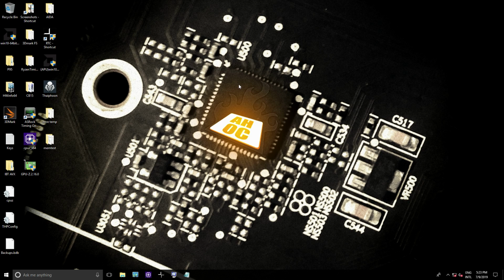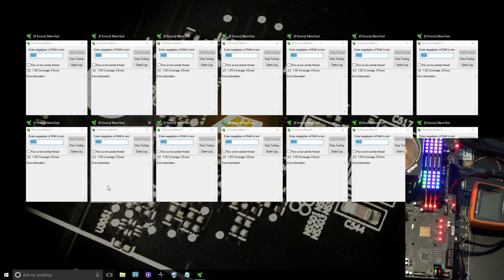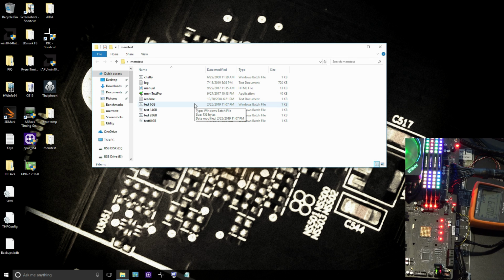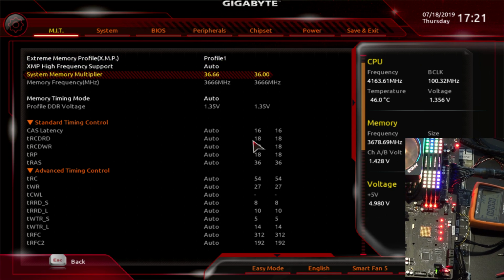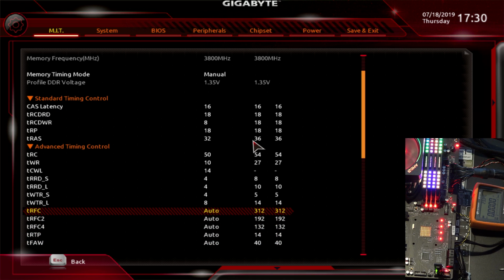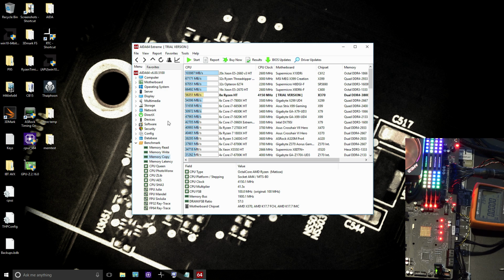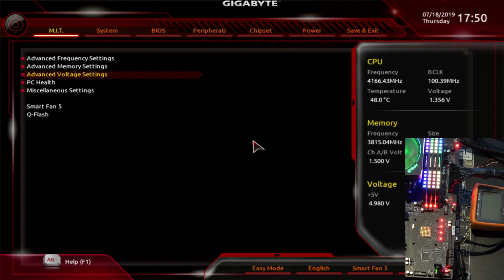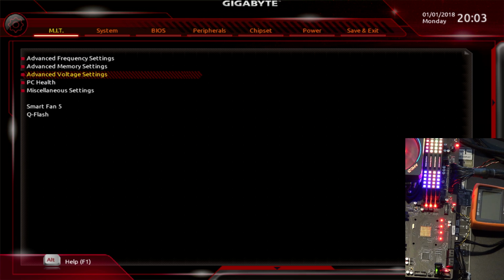X370 + 3700X overclocking 4x8GB of Corsair DominatorRGB DDR4 // Gigabyte X370 Gaming K5